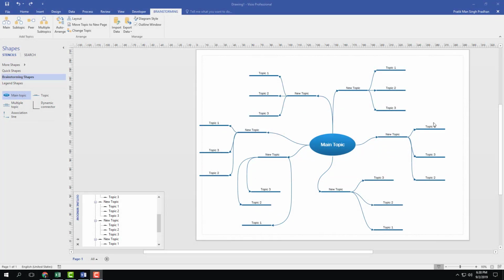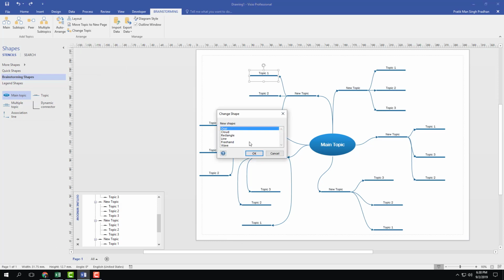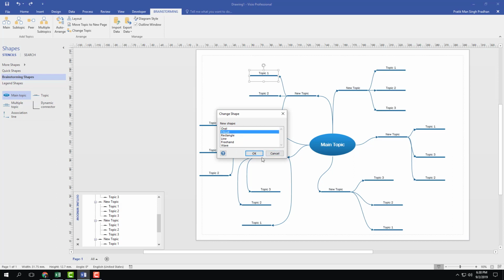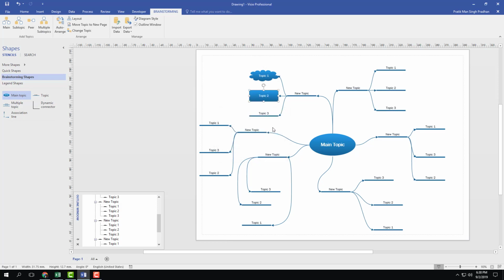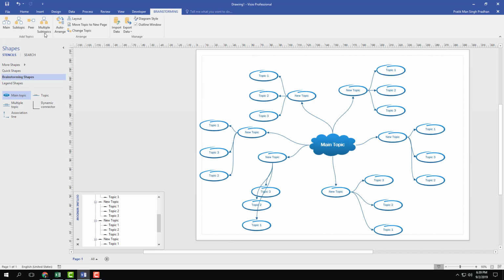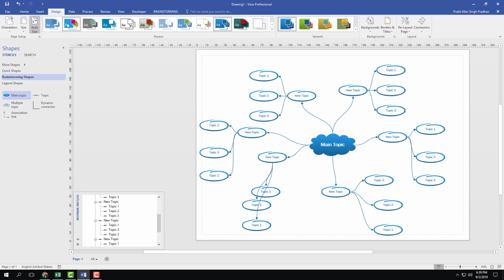MS Visio Tutorial - Lesson 51 - Change Topic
In this tutorial, we will be discussing about Change Topic in MS Visio.